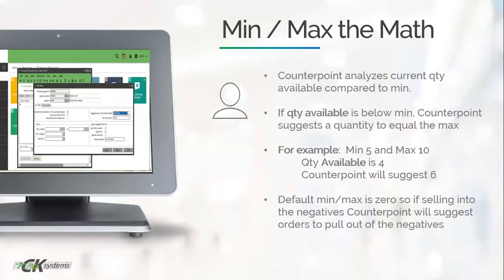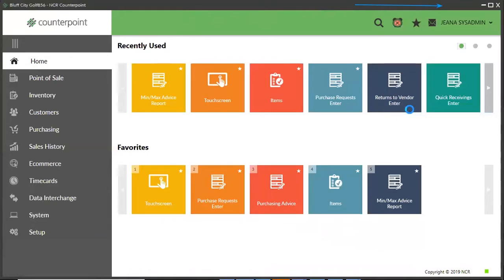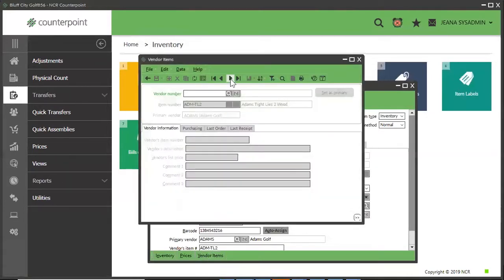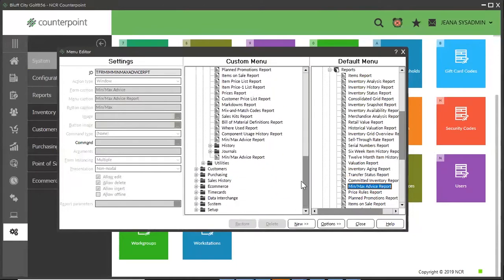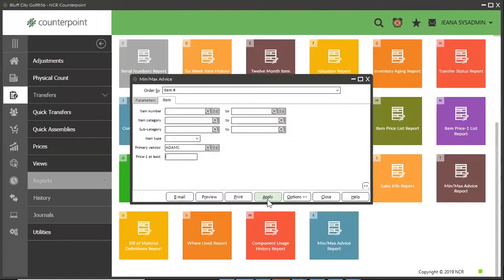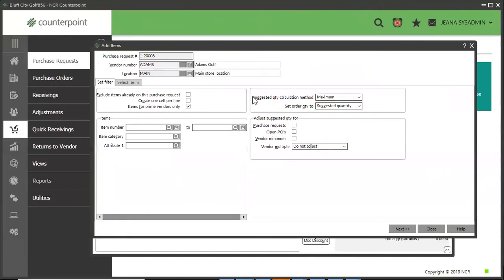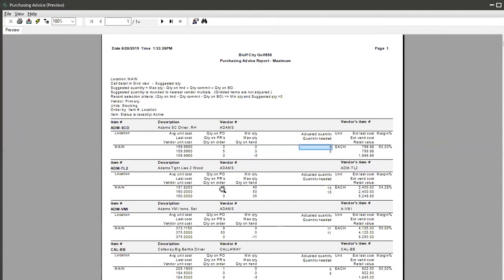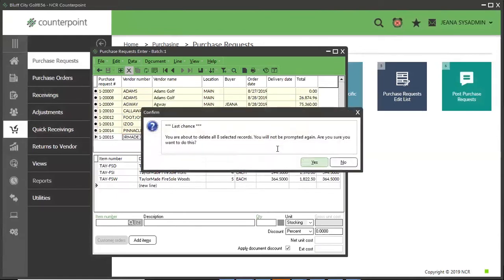[Replay] - How to Use the Min/Max Feature in NCR Counterpoint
Learn how to set and use Min/Max (reorder) levels